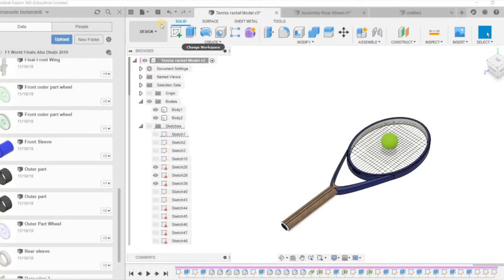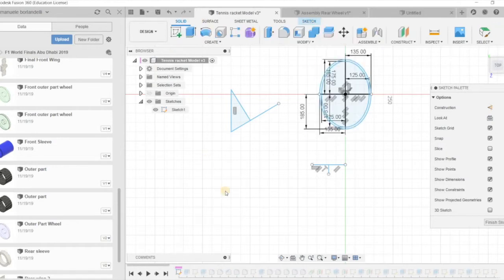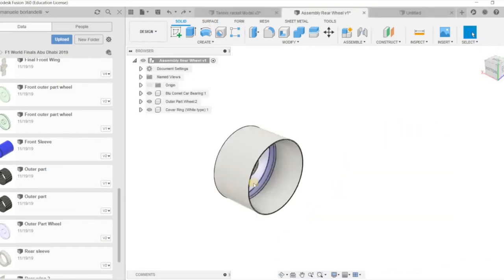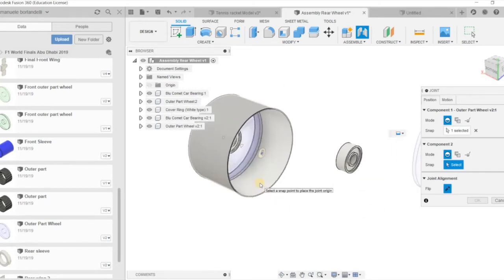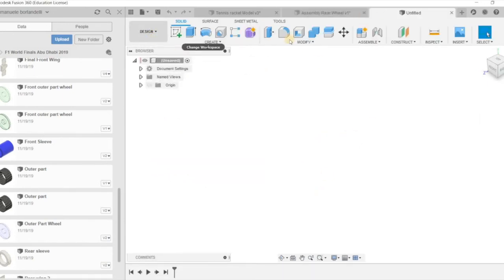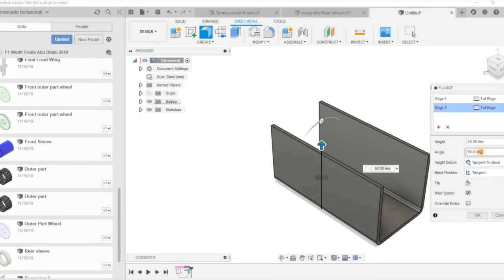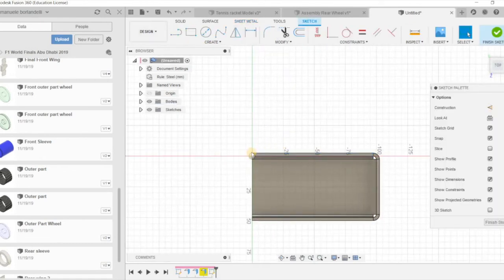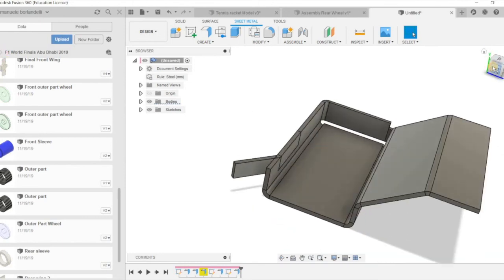Episode 1: Introduction to CAD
About this Video:
Hello viewers, this video will aim to introduce you to Computer-Aided Designing (CAD). Specifically, we will be using Autodesk Fusion360 (which is available for free if you're a student) to bring your creative ideas and innovations to life.
About the Channel:
This Channel is created with a purpose to educate the YouTube audience by introducing them to Computer-Aided Design. The creators of this channel, Emanuele Borlandelli, and Ishir Wadhwa, will ensure that your experience watching the content produced in this channel remains exceptional.